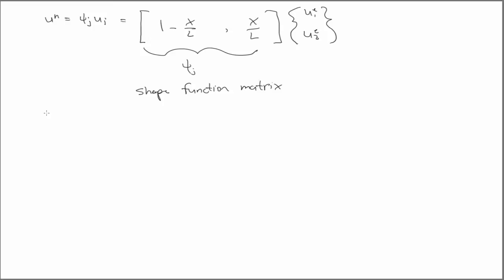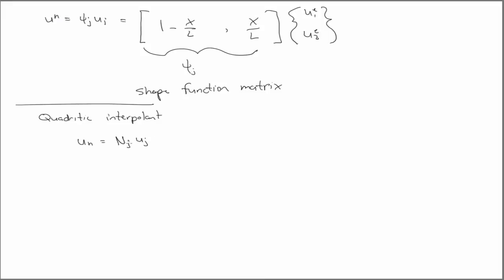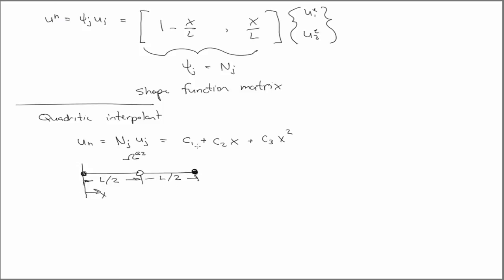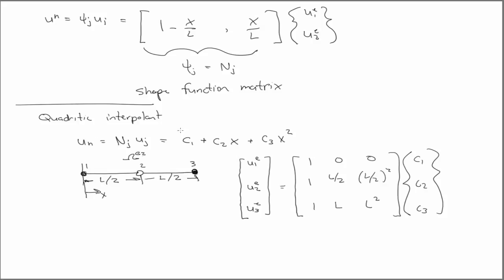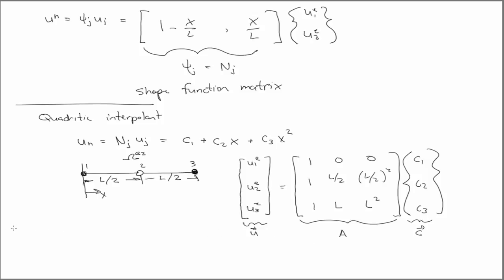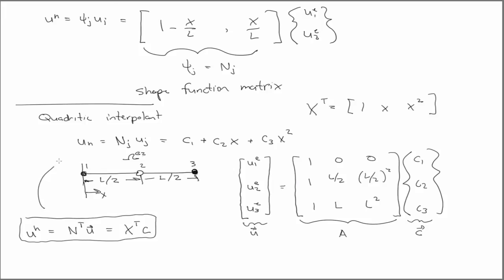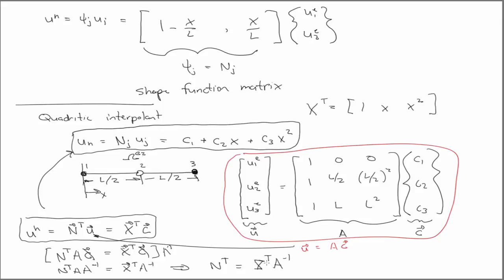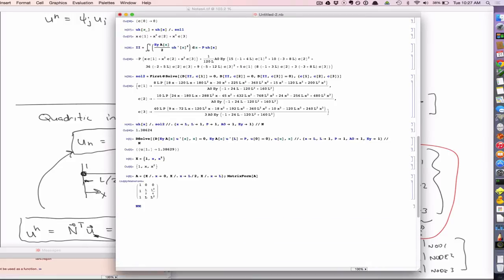Quadratic shape functions